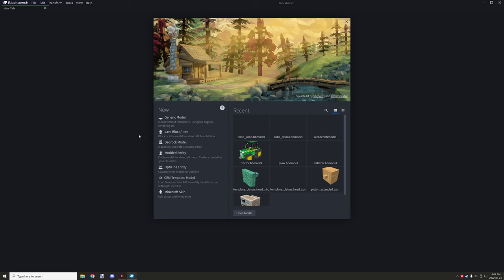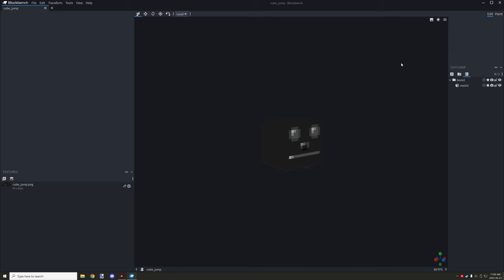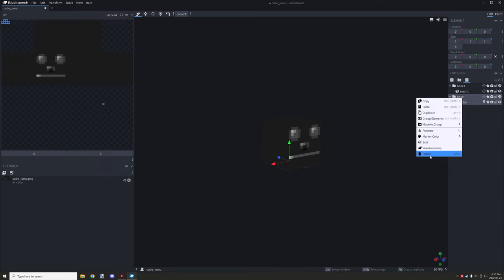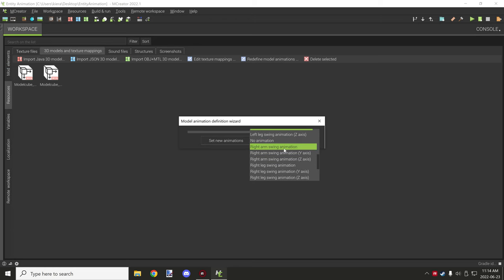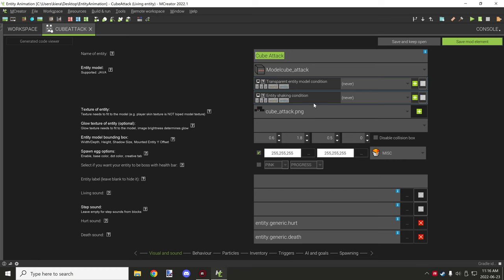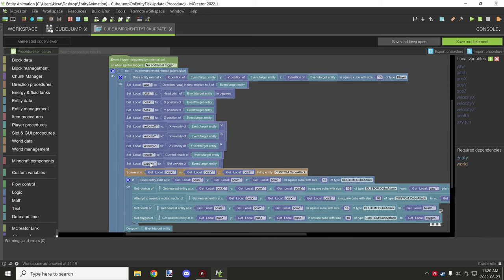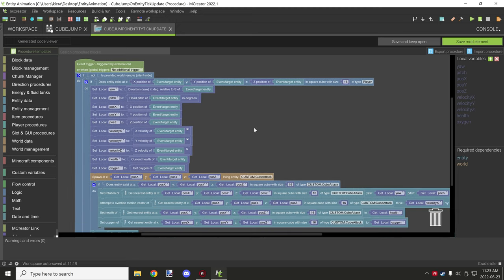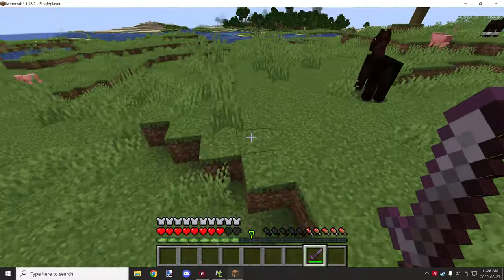MCREATOR: How to make entity animations using "Entity States" | 2022.1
Today will cover the entity state system I figured out in the past, however, I will focus on the process of making entities that can swap between built-in MCreator animations while keeping some properties like health, oxygen, position, rotation, and velocity.

As a disclaimer, at the time of the video, this is the only way to add support for animations. GekcoLib support needs to be reintroduced for better support. And Blockbench as explained in the video does not support custom animations for the java edition only the Bedrock edition.

► CHAPTERS
0:00 - In tro
0:10 - Blockbench
7:22 - MCreator
21:40 - Ingame Test
24:42 - Ingame Example
26:45 - Outro

► DOWNLOADS
Project Files
- Procedures
- MCreator Workspace
- Blockbench Workspaces
- Java Models
-Textures